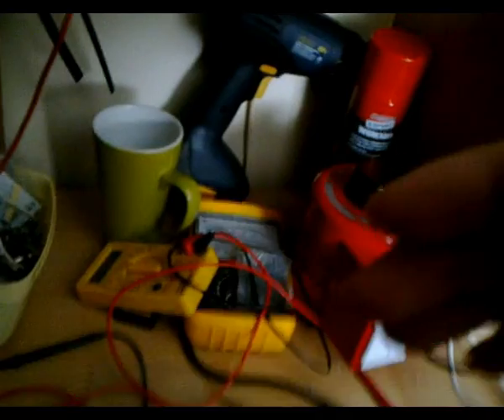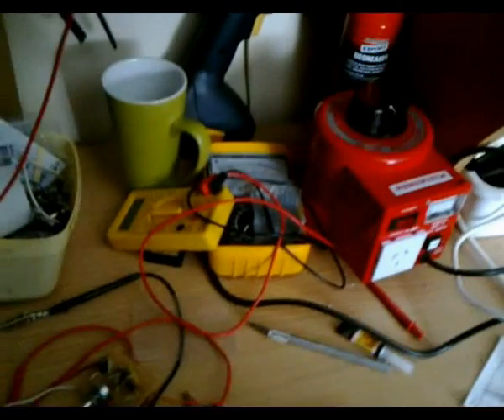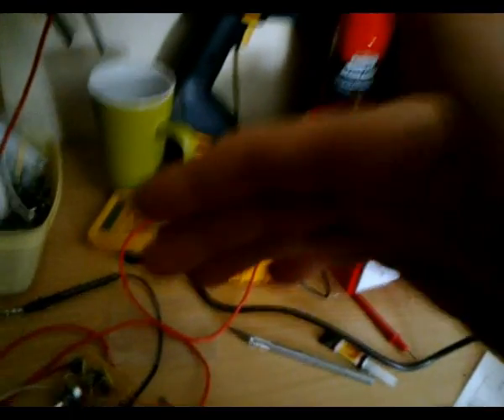Homemade mechanical TV set (part 10)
While still having the disc spinning too rapidly, I once again replicated Daniel Gosson's 2 dimensional mechanical TV scope experiment which once again created interesting patterns. This time the motor was intermittently slowing down to a grinding halt due to shorting of connections and the motor control's output stage transistor overheating and going into temporary thermal shutdown.